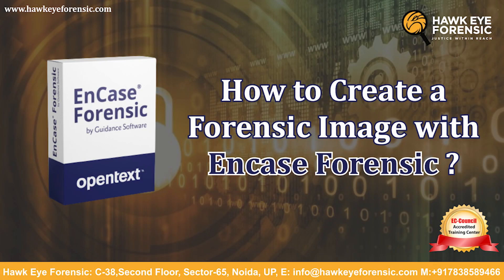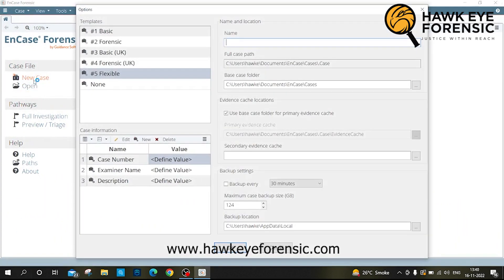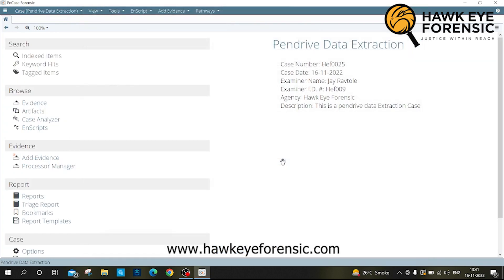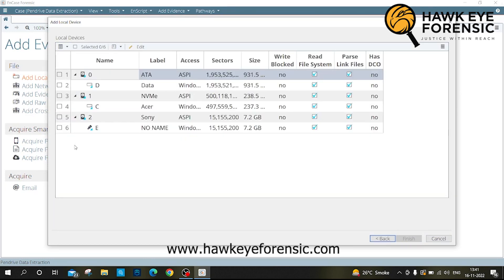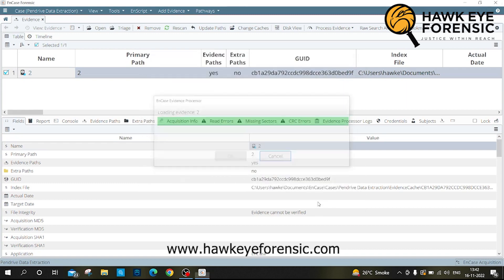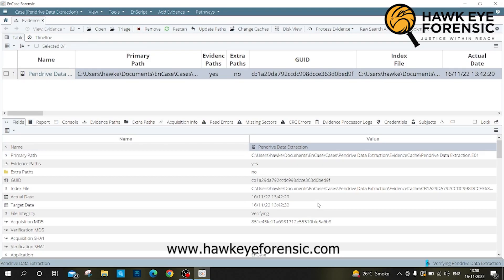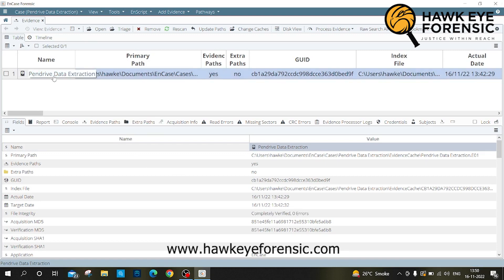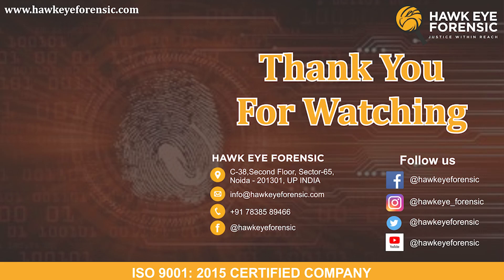How to Create a Forensic Image with Encase Forensic Tool ? | Hawk Eye Forensic | Cyber Forensic lab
EnCase is extensively used by forensic experts in investigations as part of digital forensic. Hawk Eye Forensic provide a Professional Training platform where young collegiate and entry level executives are being groomed with  latest practical tools and deep Cyber Forensic expertise and knowledge  to get groomed at per with our Industry professionals.

HAWK EYE FORENSIC
C-38, Second floor, Sector-65, Noida Uttar Pradesh, India

Hawk Eye Forensic is an ISO 9001: 2015 and ISO 10002: 2018 certified forensic laboratory. We offer a full range of quality forensic solutions, with a focus on providing the best quality forensic services, consultation and training for the public, private and law enforcement in India & Internationally. We are a leading forensics solution provider to the Indian local & state police, defence officials, insurance companies and other law enforcement agencies.
We are a team of world-class forensic scientists who have more than 4 decades of expertise in the field of forensic investigation
Hawk Eye Forensic is having a unique state-of-the-art Forensic Laboratory, built up in an area of 3000 Sqft. situated in the heart of NOIDA, UP. All our forensic work is carried out to the highest quality standards, maintaining security, integrity and confidentiality of evidence that comes to the lab. Our highly skilful Digital Forensics investigations cover a lot of ground including computers, mobile device evidence, tapes, cameras, Audio/Video/CCTV examination, media cards, USB memory devices, drones, satellite navigation devices, email accounts, dark web, social media, and open source investigations, in both criminal and civil proceedings to provide legal opinions by acquiring, preserving, and analysing the evidences. Moreover, we provide our clients with preventative forensics services after analysing the technological aspects of electronically stored data.
Consecutively 4th year in a row we are an ATC (Accredited Training Center) for EC-Council which provides globally recognised certifications & training in the field of Cyber Forensic & Cyber Security. We have a subject-specific in-house training facility of nearly up to 75 candidates in one go in which we provide various other programs related to the field of Handwriting & Questioned Documents Examination, Fingerprints Examination & General Forensic etc. We also focus on the various areas of research and training of individuals who are linked with the field of Forensic Science. Our teaching and training are completely based on international standards. Our work ethics are not restricted to the prosecution; we routinely undertake forensic work for criminal defence lawyers providing expert opinion Under Section 45 of the Indian evidence act in the courtroom in which we care about customers’ specific requirements to achieve maximum customer satisfaction.
Hawk Eye Forensic’s sole purpose is to build and refine the cybersecurity & cyber forensic profession, globally along best hands-on training to provide services to some of the largest businesses globally.